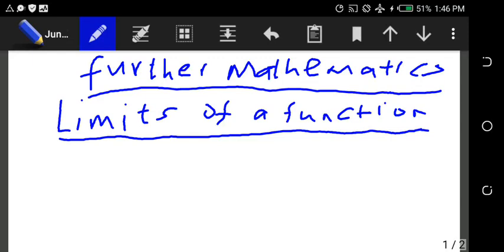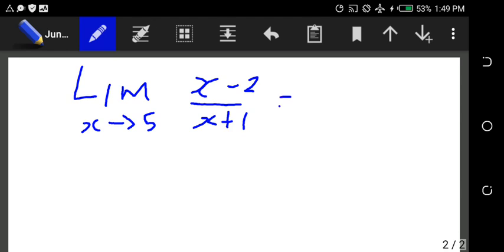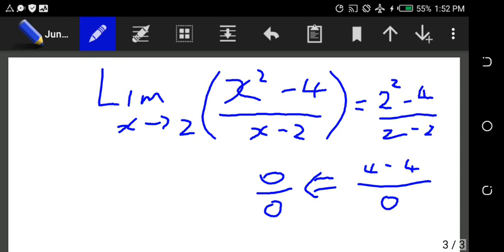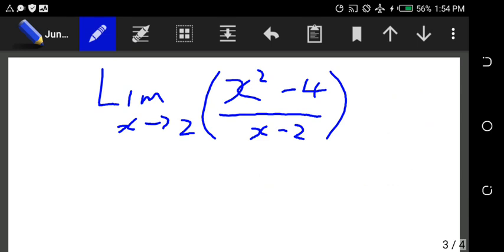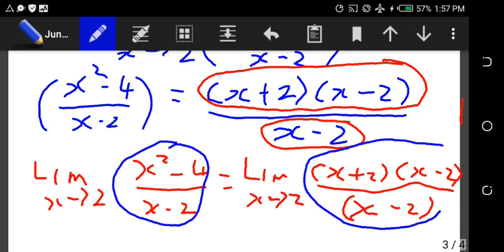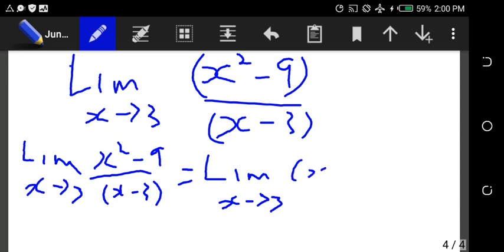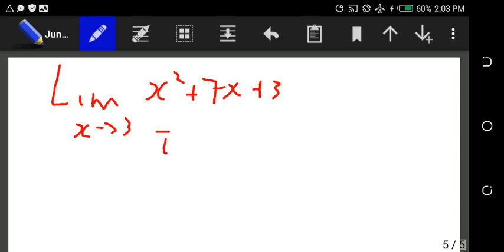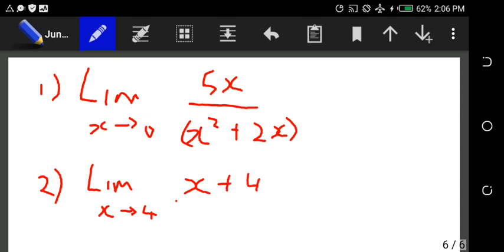Limits of a function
An instructional video on evaluating limits of linear and undefined functions. Contains examples and practices.